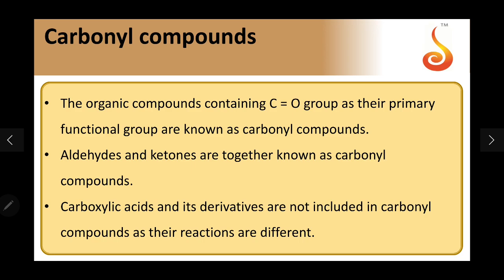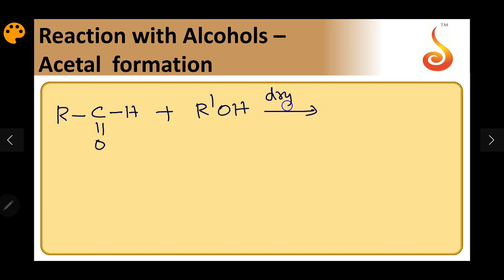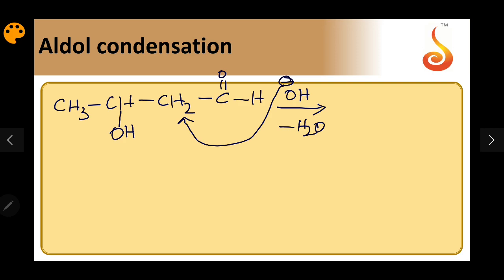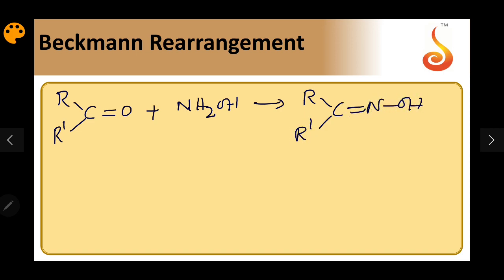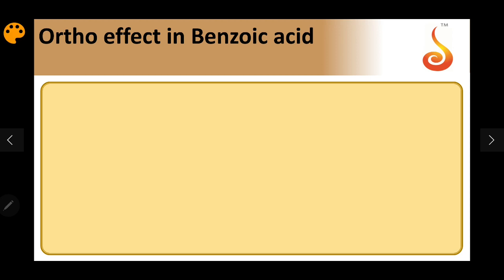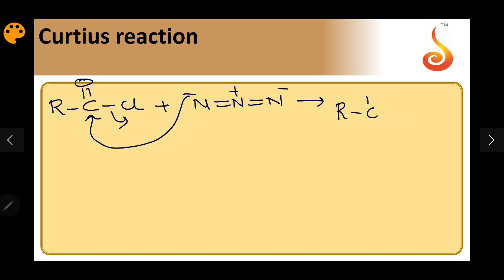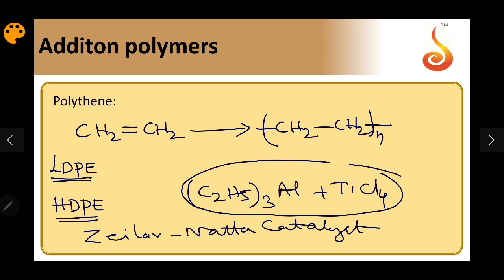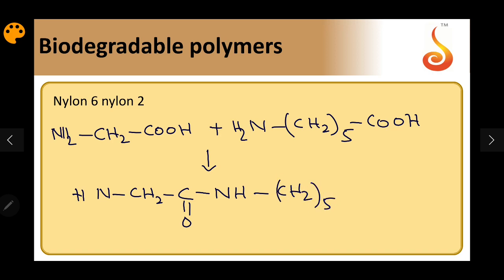Deeksha Online | JEE Adv. | Chemistry | Synopsis | 01-05-2020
Welcome to Deeksha Online Classes for JEE Adv.! This lecture will cover the Synopsis of the chapters — Aldehydes and Ketones, Carboxylic Acids, and Polymers. We are sure you will have an effective learning experience.